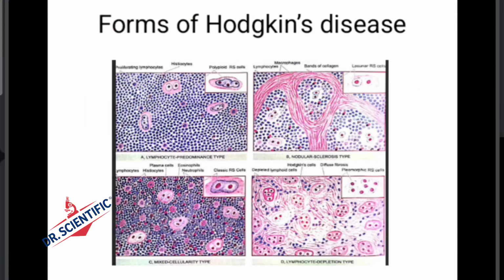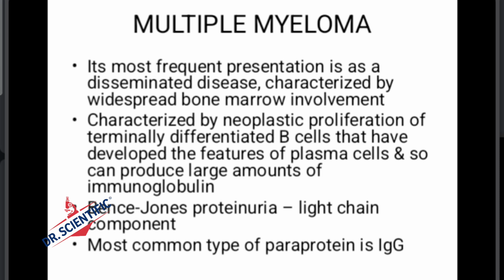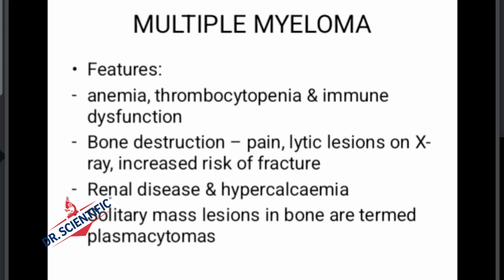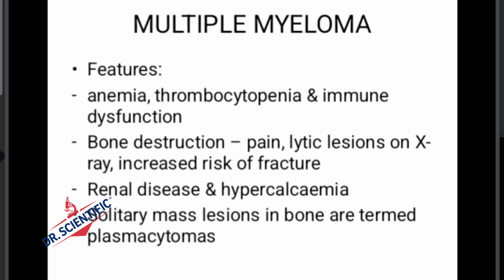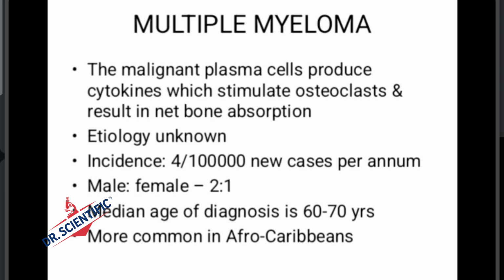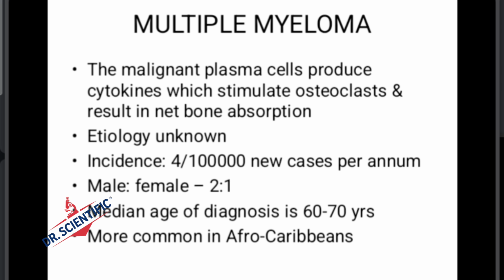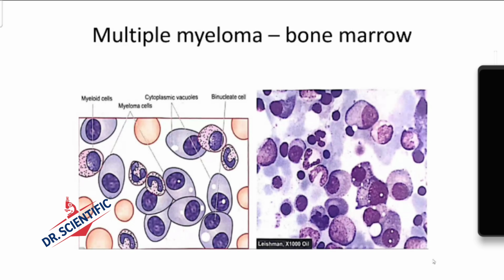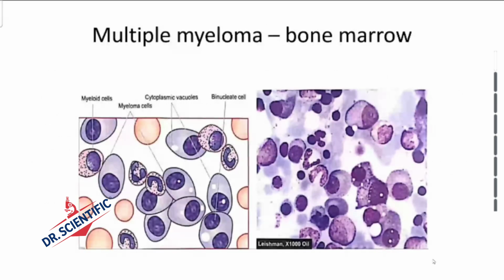Multiple Myeloma 🧬 | Human Pathology 2 Lecture: Lymphoid & Hematopoietic System Disorders---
📚 Welcome to Dr. Scientific Media!
In this Human Pathology 2 Lecture, we explore Multiple Myeloma — a malignant plasma cell disorder characterized by monoclonal immunoglobulin (M-protein) production and bone marrow infiltration.
This topic is part of the Lymphoid & Hematopoietic System Disorders series — created to help medical, biomedical, and health sciences students master pathology in a visual, simplified, and exam-focused way 🧠✨

🧬 In This 10:37-Minute Lecture, You’ll Learn:

✅ Introduction to the Lymphoid & Hematopoietic Systems
✅ Definition & Overview of Multiple Myeloma (Plasma Cell Myeloma)
✅ Pathogenesis & Molecular Mechanisms – IL-6, Cyclin D1, MYC, and BCL-2 🧬
✅ Bone Marrow Changes – Lytic Lesions, Bone Pain, and Osteoclast Activation 🦴
✅ Clinical Features – The CRAB Criteria (Calcium ↑, Renal Failure, Anemia, Bone Lesions)
✅ Laboratory Findings – M Spike on Serum Electrophoresis, Bence Jones Proteins in Urine, Rouleaux Formation 🔬
✅ Histopathology & Microscopic Findings – Plasma Cell Infiltration & Russell Bodies
✅ Complications & Differential Diagnosis
✅ Treatment Approaches – Chemotherapy, Immunotherapy, Bone Marrow Transplant
✅ Prognosis & High-Yield Exam Tips for MBChB / MBBS Students 🧩

⏱️ Timestamps:
0:00 – Introduction: Human Pathology 2 Overview
0:35 – What is Multiple Myeloma?
1:15 – Etiology & Pathogenesis 🧬
2:30 – Genetic Abnormalities & Molecular Pathways
3:15 – Clinical Features (CRAB Criteria) 🩸
4:40 – Diagnostic Findings & Laboratory Tests 🔬
6:00 – Histopathology & Morphologic Features
7:05 – Complications & Systemic Effects 🧠
8:10 – Treatment & Prognosis 💊
9:30 – Key Exam Tips & Revision Summary
10:15 – Like, Comment, Share & Subscribe ❤️

🩺 Medical Students (MBChB, MBBS)
🧫 Biomedical & MLS Students
💉 Nursing & Allied Health Students
🧠 Anyone studying Hematology, Oncology, or General Pathology

This lecture simplifies Multiple Myeloma with clear explanations, visuals, and histopathology images to help you understand, remember, and apply the concept quickly.
Ideal for exam preparation, tutorials, clinical correlation, and study group discussions 📖🌟

🚀 If This Video Helped You — Take a Second to Support!
👍 LIKE this video to support free medical education content
💬 COMMENT your biggest takeaway or what topic you’d love next
📤 SHARE this lecture with your classmates, friends & study groups

Together, let’s make Pathology simple, visual, and unforgettable! 🌍❤️